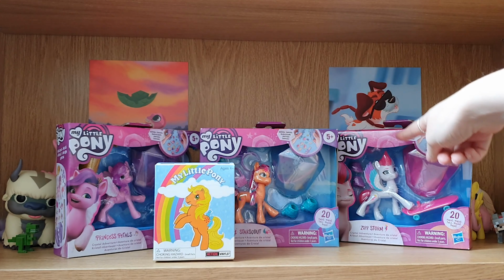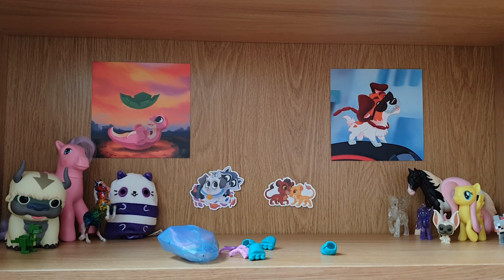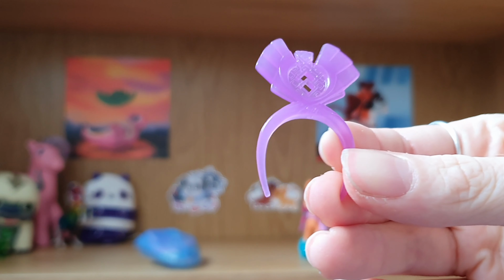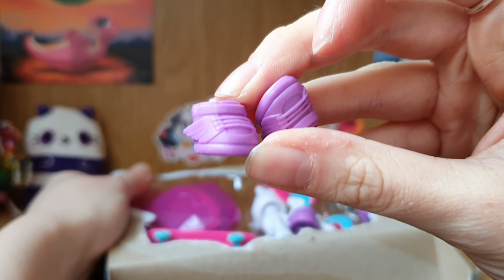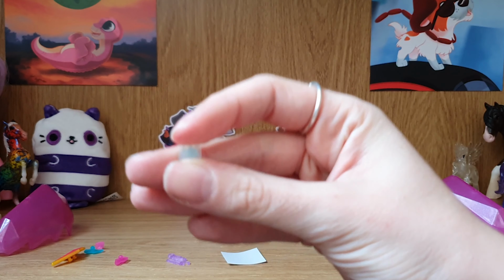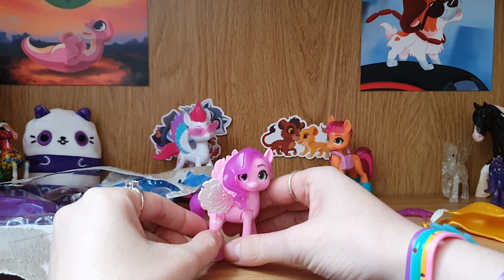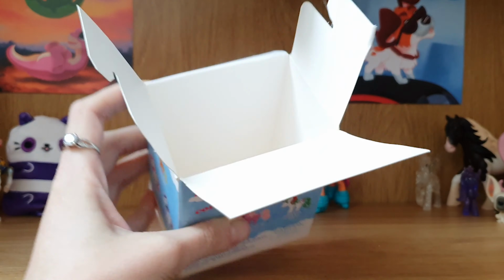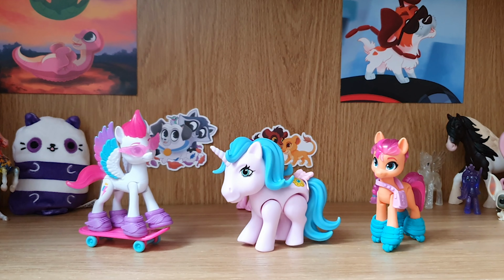My Little Pony: A New Generation Figures